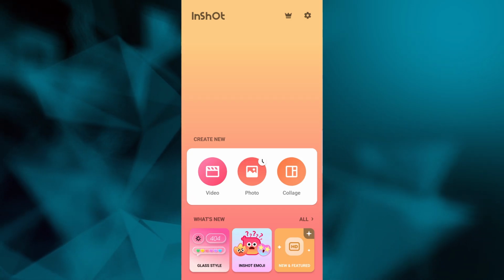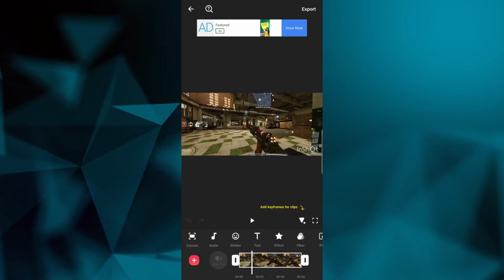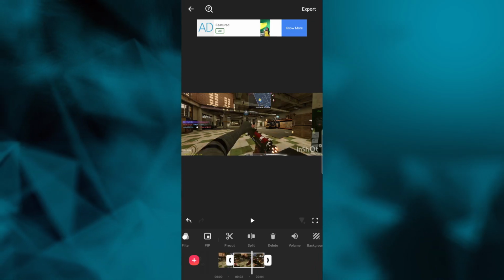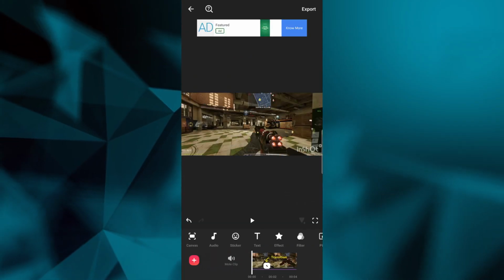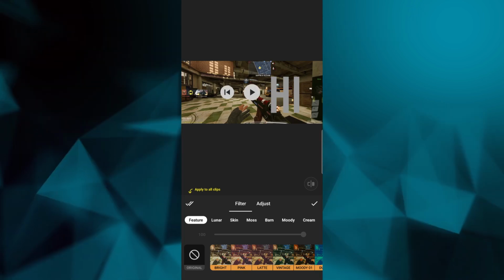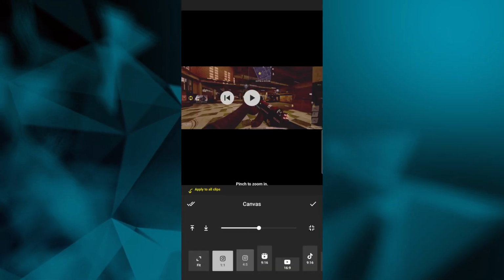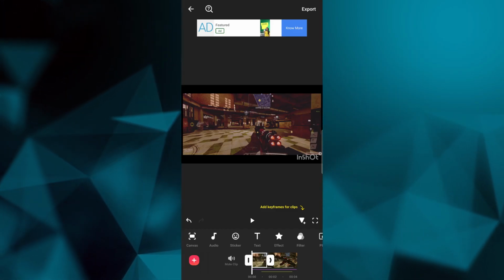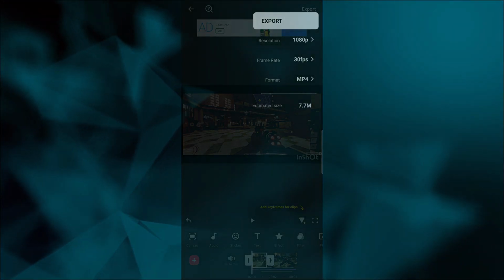How to Edit Video in InShot 2025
Want to make professional-looking videos right from your phone? 🎬 In this quick tutorial, I’ll show you step by step how to edit a video in InShot 2025. Whether you want to trim clips, add music, text, transitions, or export in the best quality, you’ll learn everything you need to create amazing edits in just minutes.

By the end of this guide, your videos will look polished and ready to share on YouTube, Instagram, TikTok, or anywhere you want.